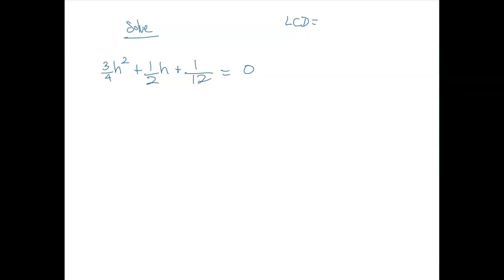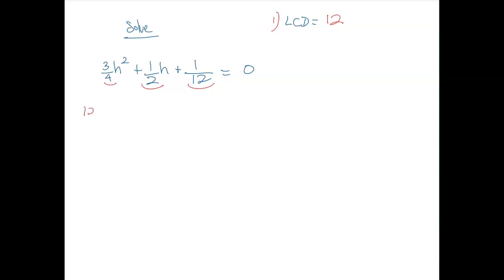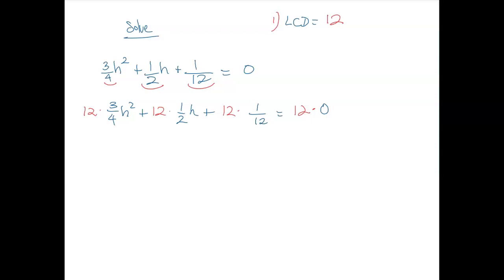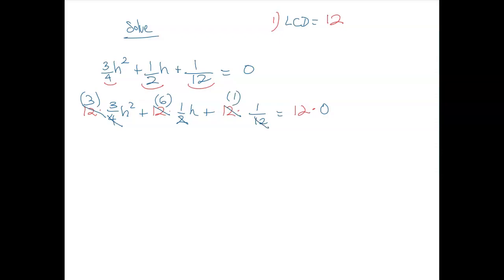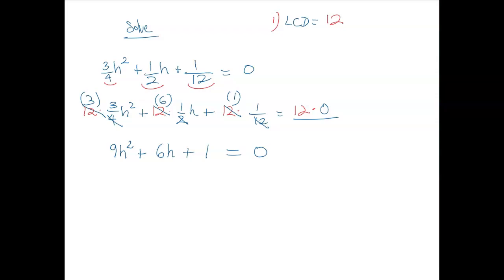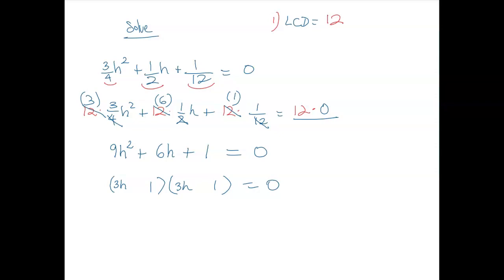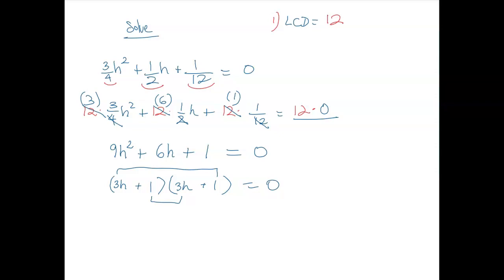week 10 Destiny problem